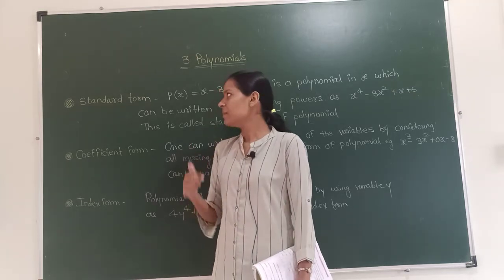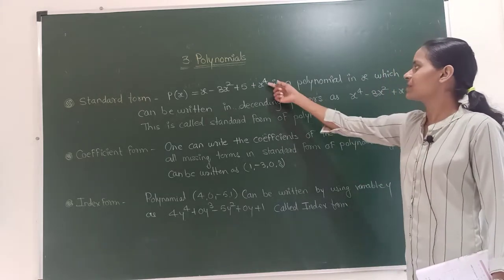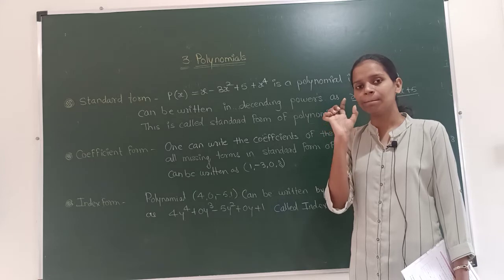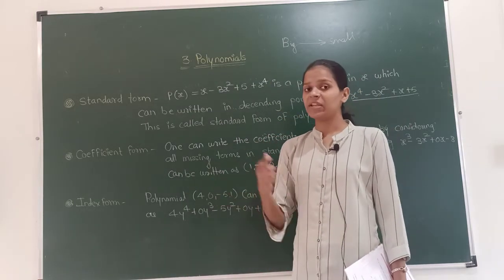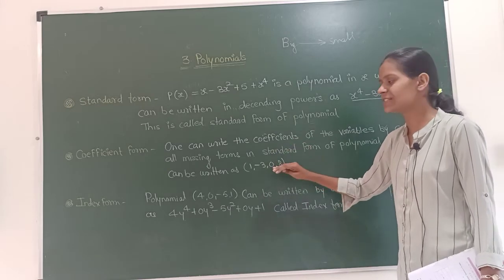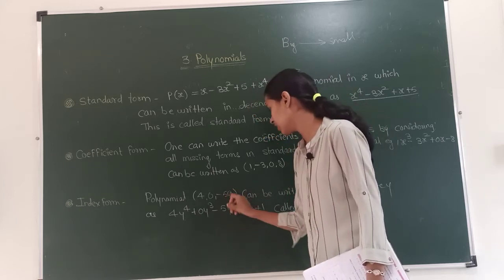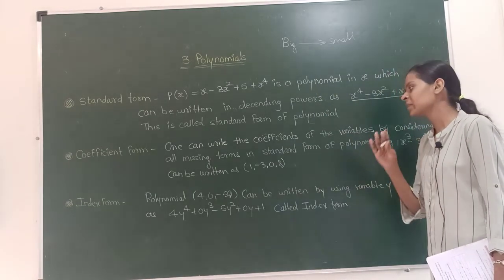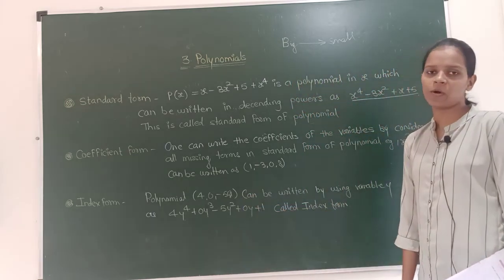12AUG MATHS 3)Polynomials (Video 3)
Standard, coefficient, index form